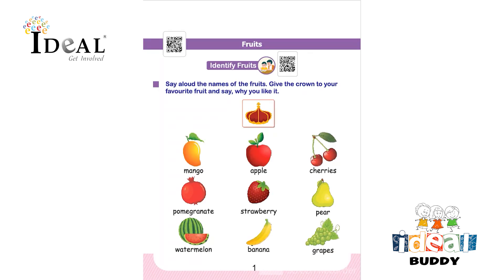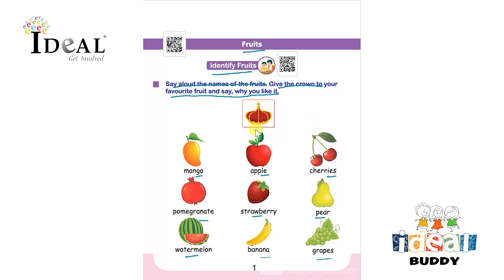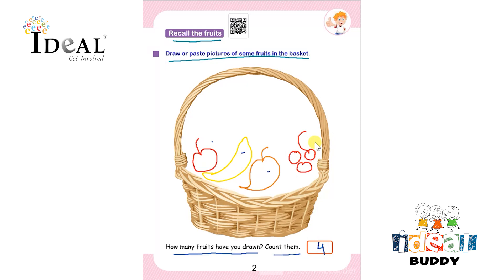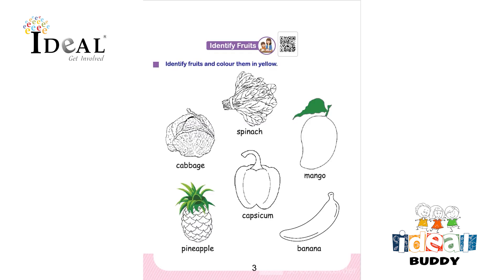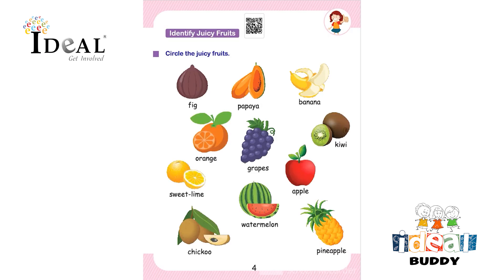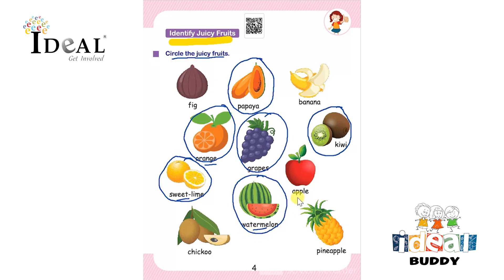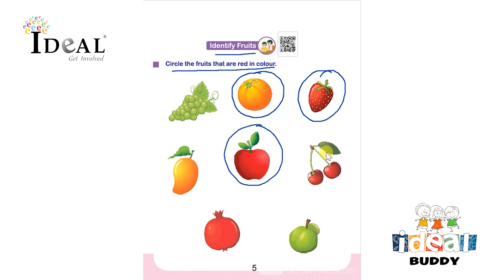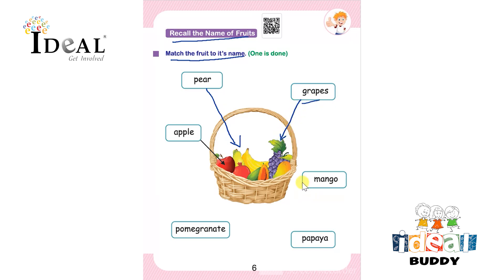Fruits | General Knowledge | English Medium | For 4+ Years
Worksheet Solutions of Ideal Buddy Series
Topic : Fruits (For Junior KG)

Time Line
00:00 Identify Fruits
01:33 Recall the Fruits
03:00 Identify Fruits
04:15 Identify Juicy Fruits
05:30 Identify Fruits
06:46 Recall the name of  Fruits